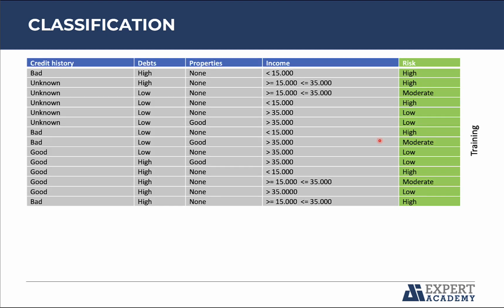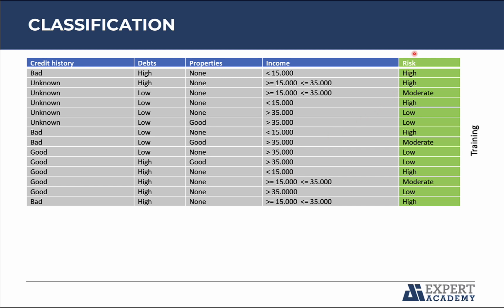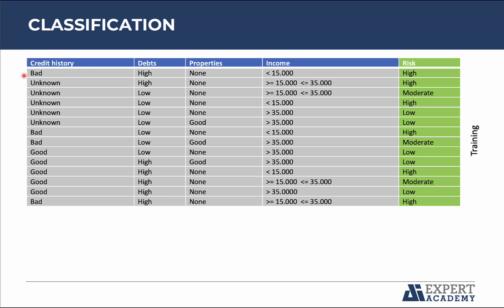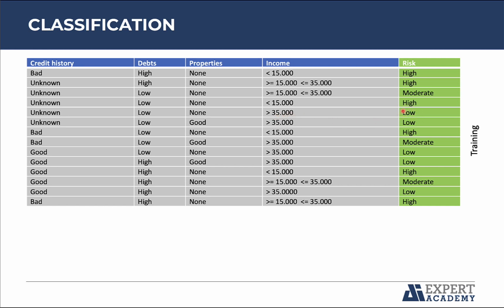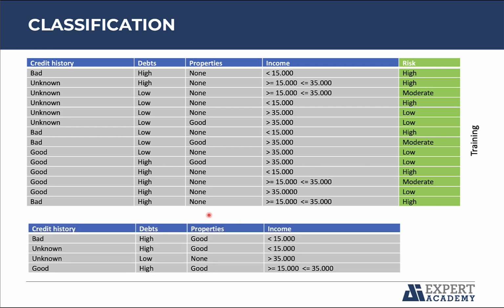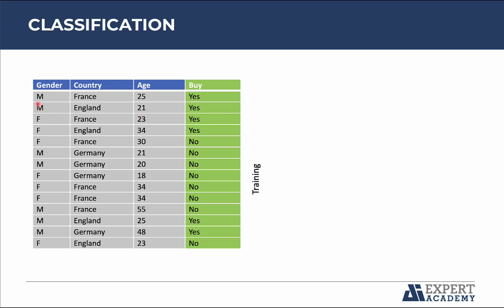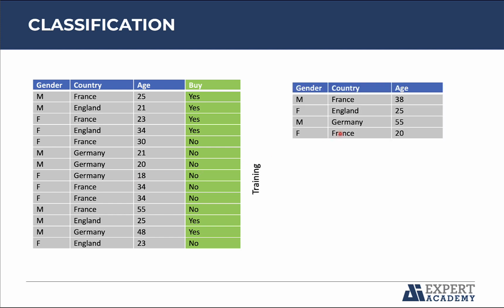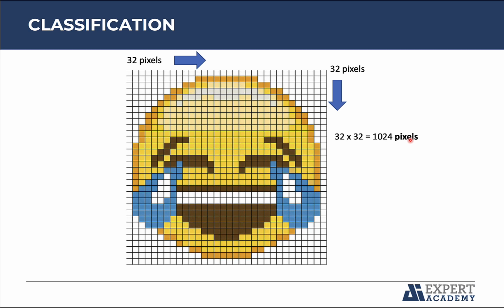Introduction to Classification in Machine Learning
In this video we present the intuition about the task of classification in machine learning. The lesson is part of the course Artificial Intelligence and Machine Learning: Complete Guide